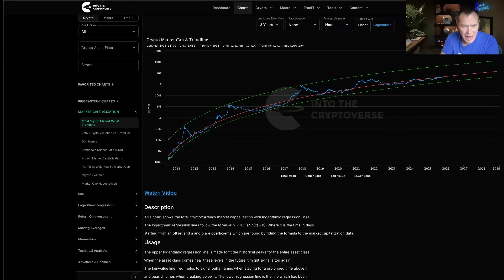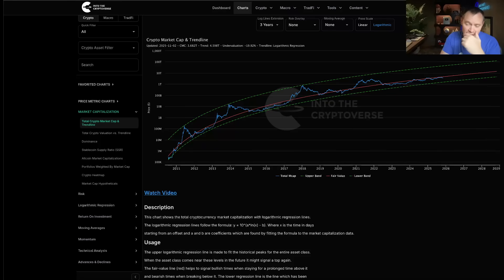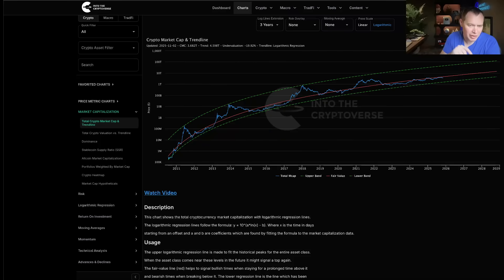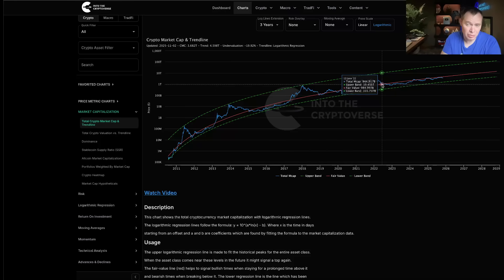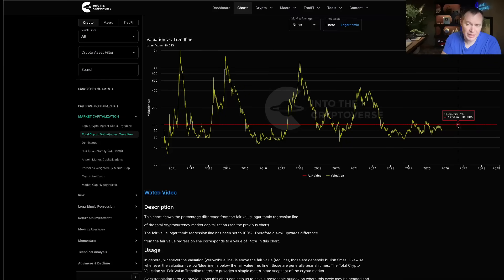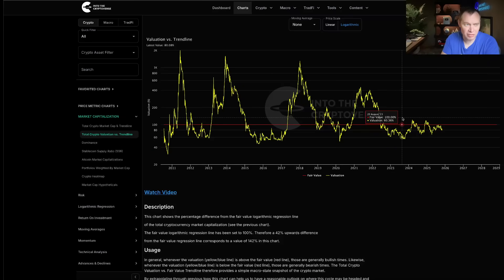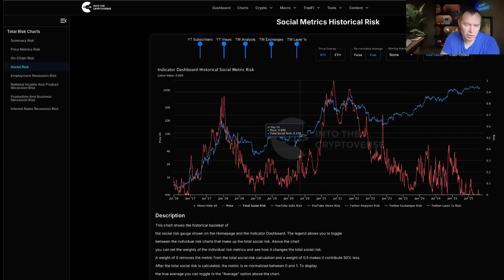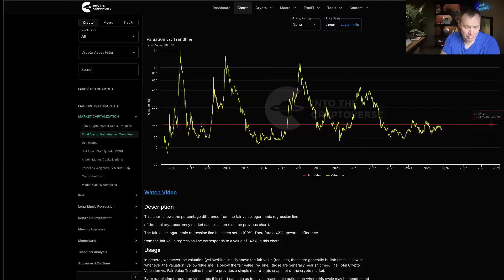Bitcoin: The Beauty of Mathematics (Part 64)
Time for an update!